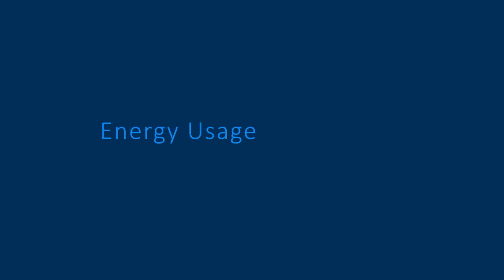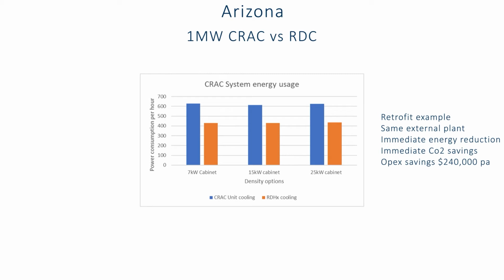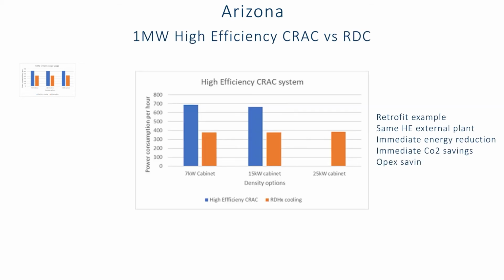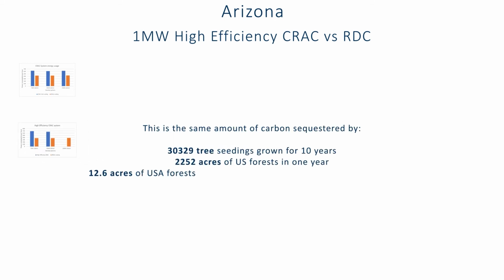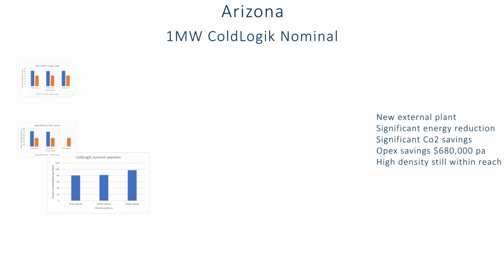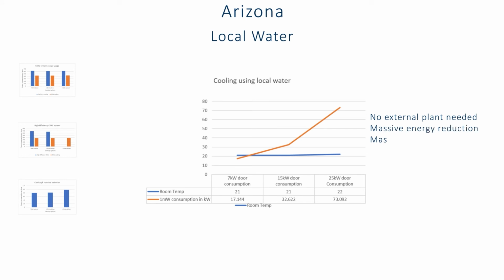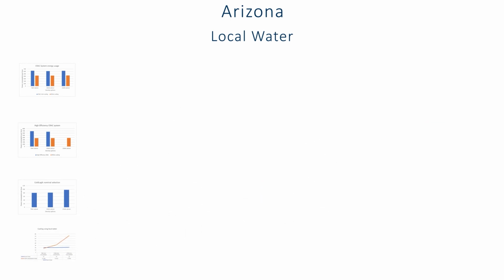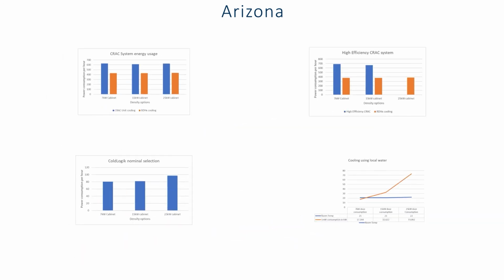Energy Usage Comparison - Arizona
In the following video we will discuss the energy usage of a traditional perimeter air conditioning unit, a high efficiency perimeter air conditioning unit and USystems Rear Door Cooler in Arizona